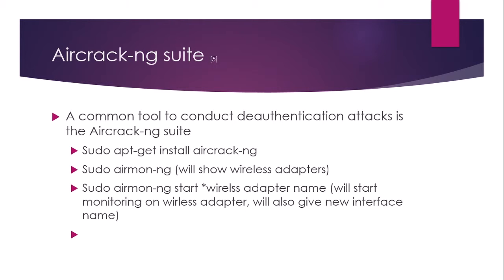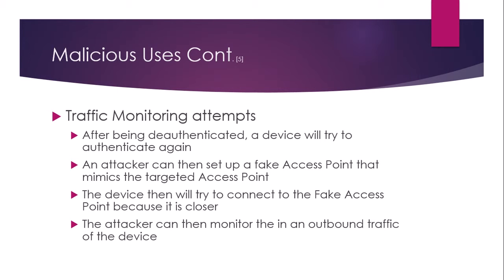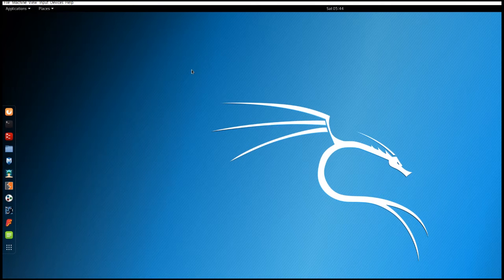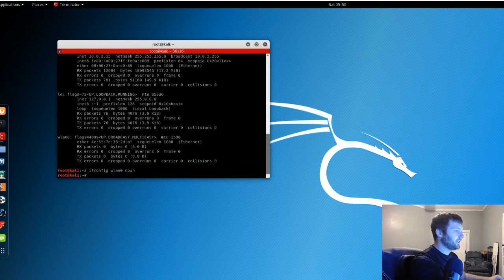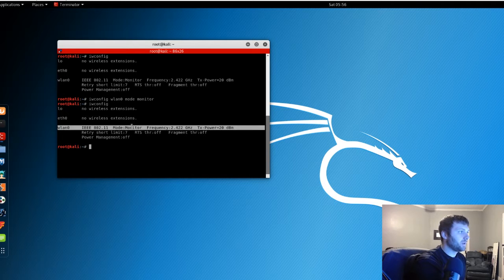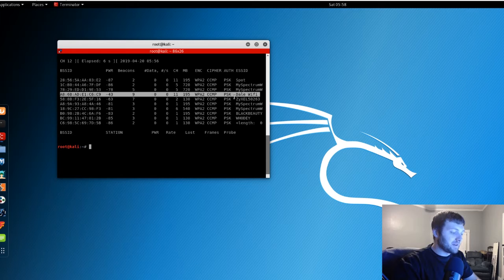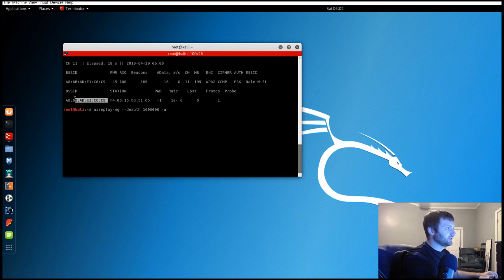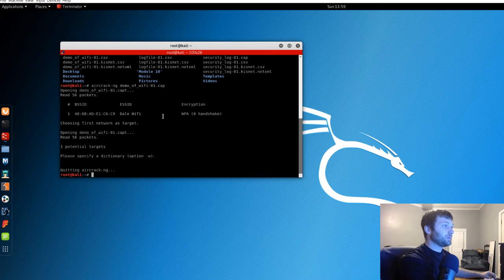Ent_Sec_Project